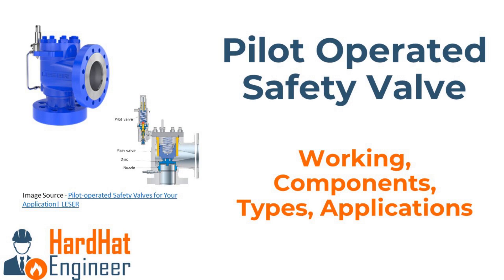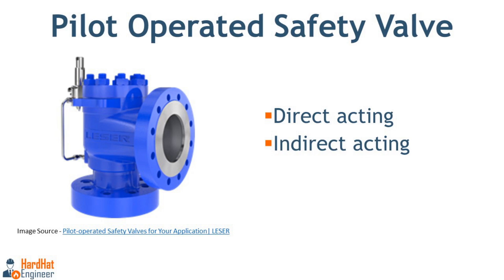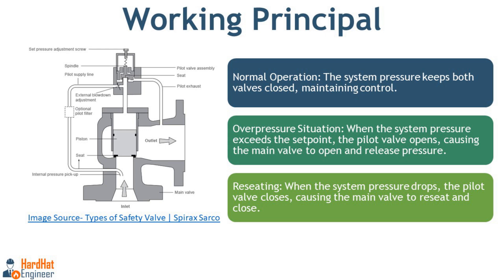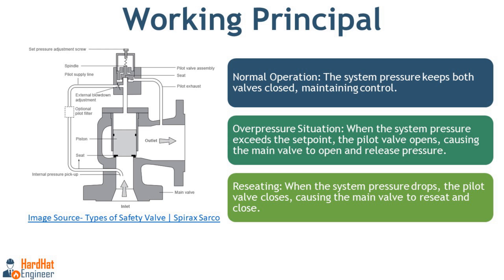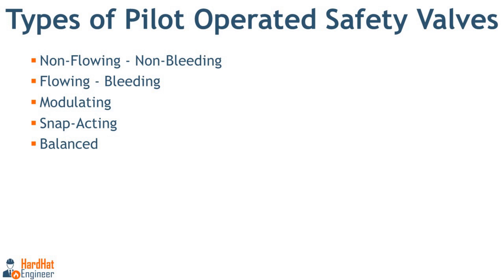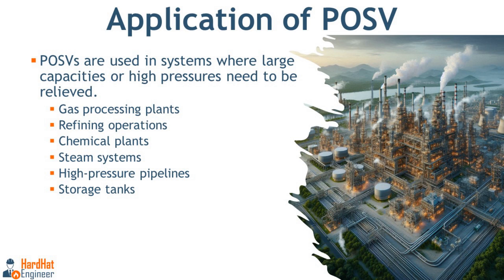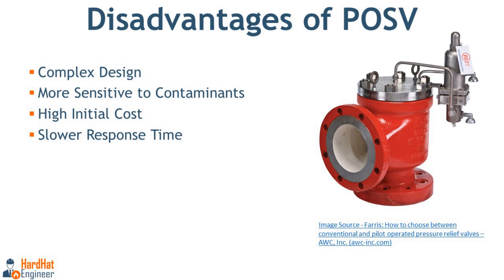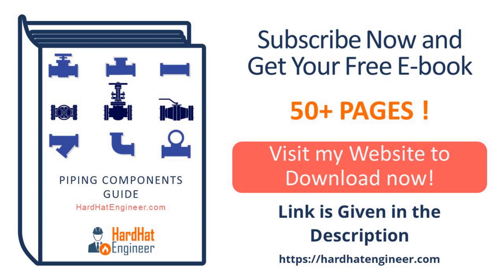What is a Pilot Operated Safety Valve (POSV)?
In this video, you will learn everything you need to know about Pilot Operated Safety Valves (POSV). We cover working principles, types, key components, their applications, advantages, and disadvantages.

00:00 Introduction to Pilot Operated Safety Valves
00:21 Understanding Pilot Operated Safety Valves
01:32 Key Components of Pilot Operated Safety Valves
02:11 Working Principle Explained
03:33 Types of Pilot Operated Safety Valves
04:51 Applications and Advantages
06:03 Disadvantages of Pilot Operated Safety Valves
06:46 Conclusion and Further Learning